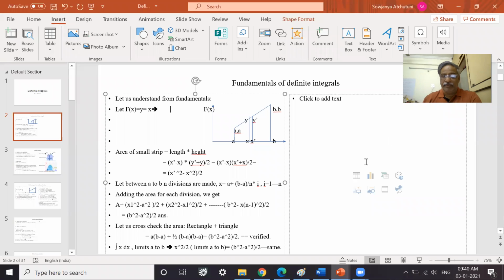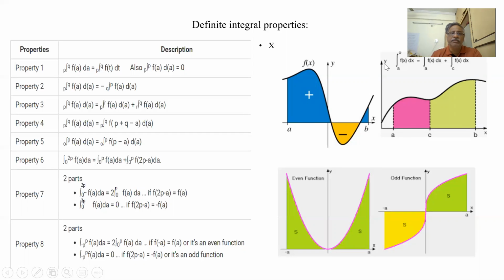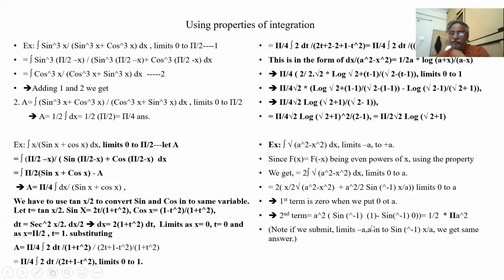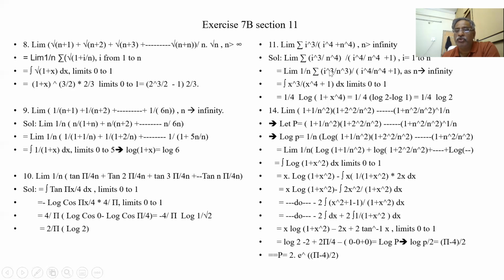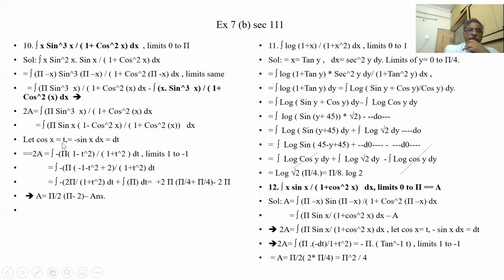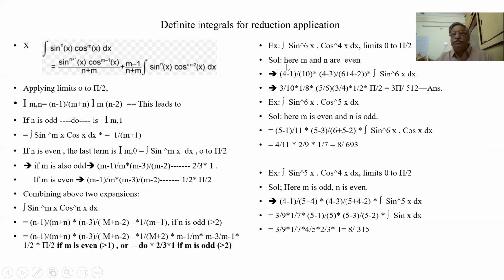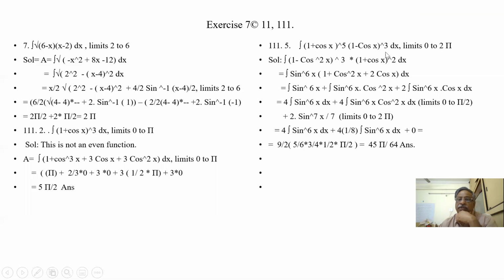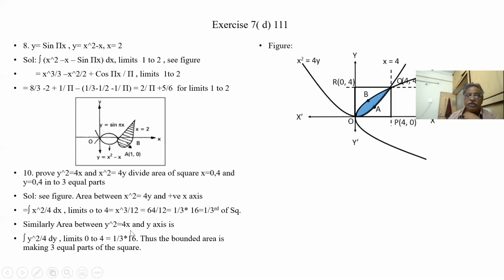Definite integrals class 12 maths chapter 7, paper 2B